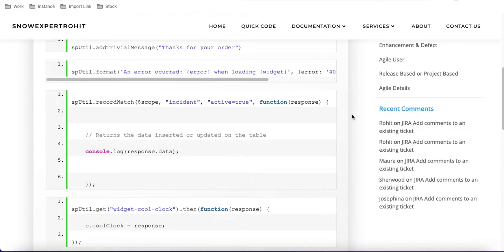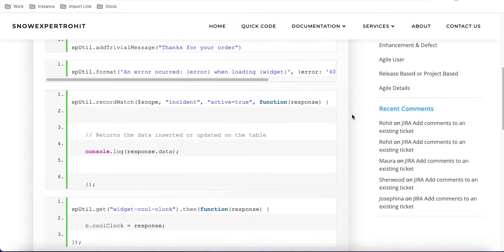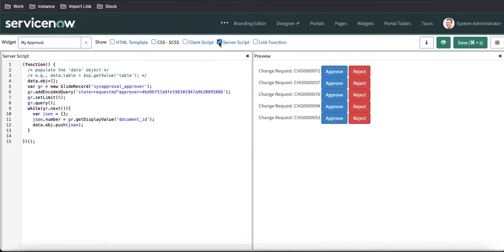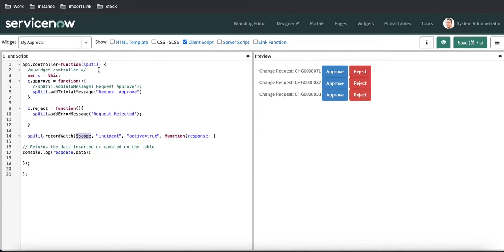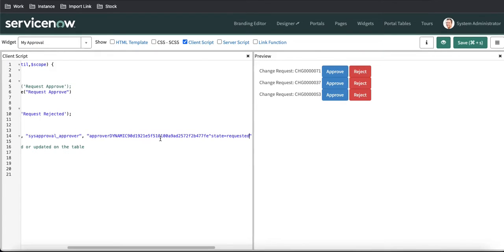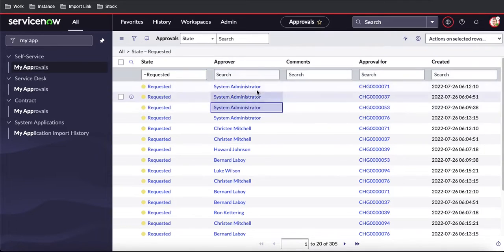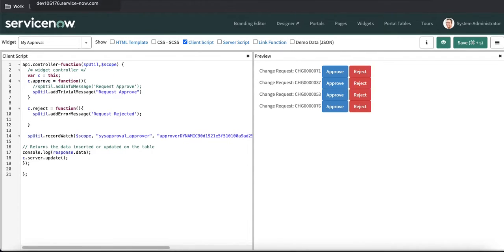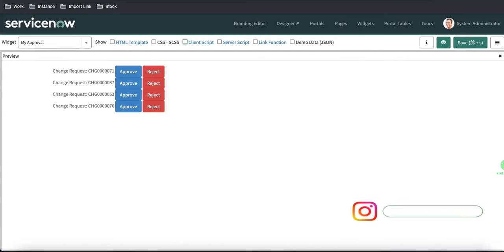Service Portal D14 - spUtil Record Watch Dependency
Today we will discuss spUtil dependency , using spUtil dependency how can watch a particular table like how can see any data insert or remove on a particular table.